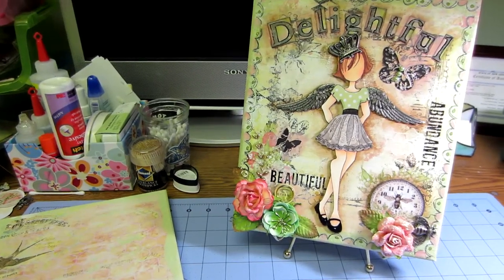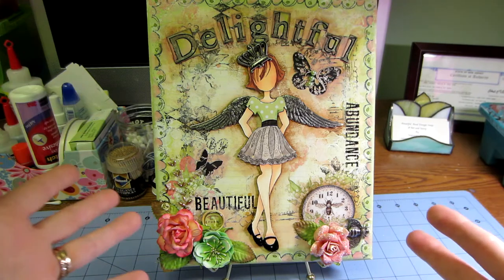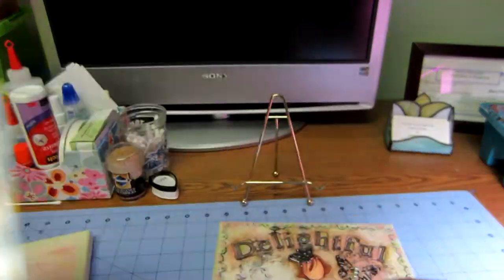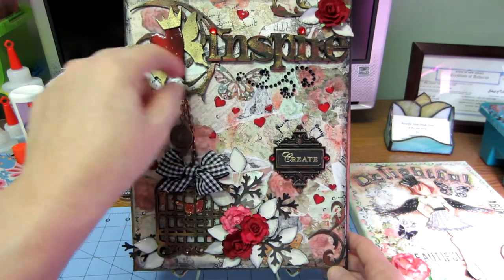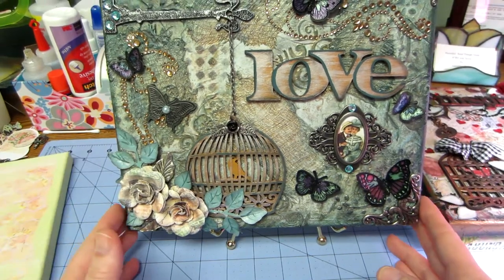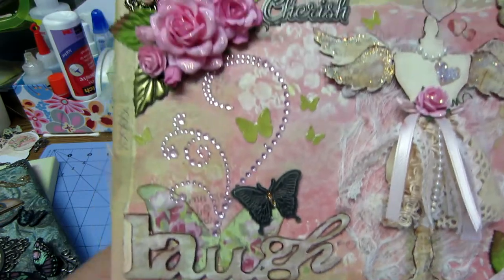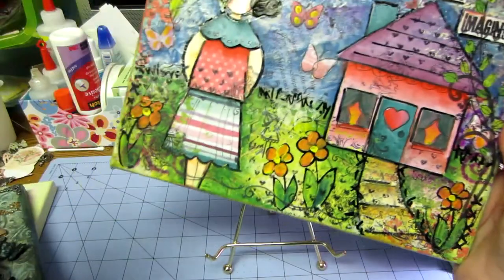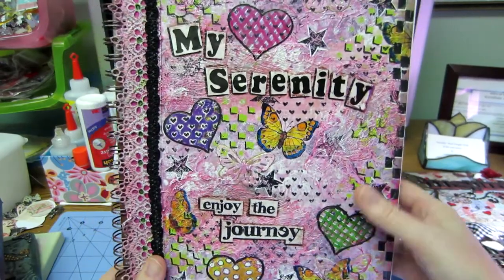canvas confusion part 1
Sorry for the background noise. It's the fan. The video cuts off at the end because I am really venting and it took two parts to get it all out. HELP!